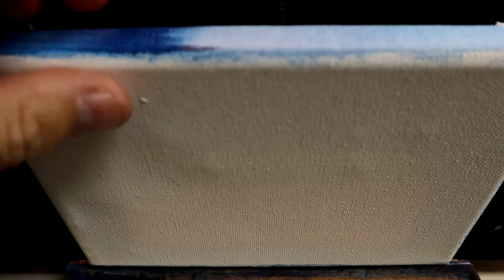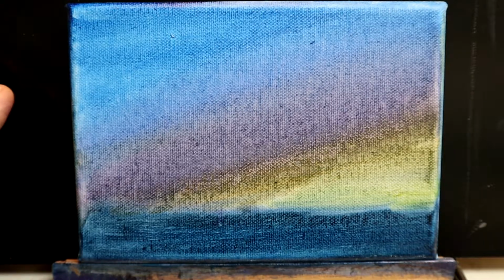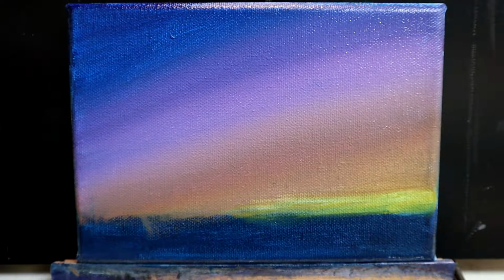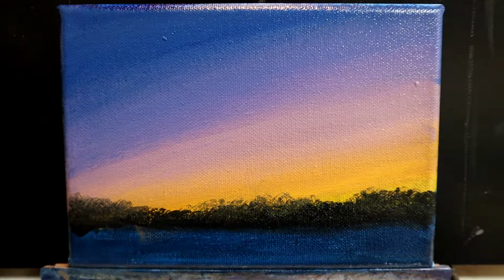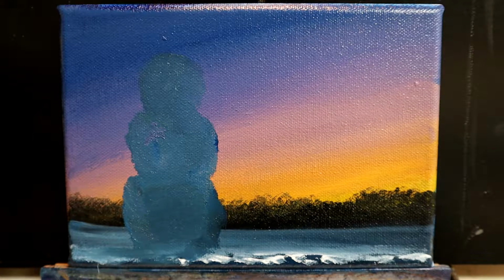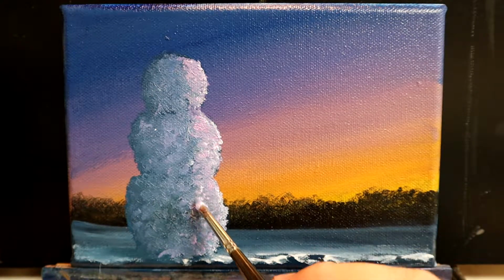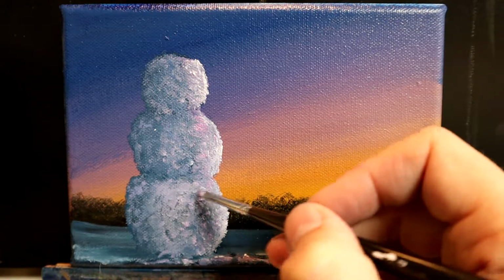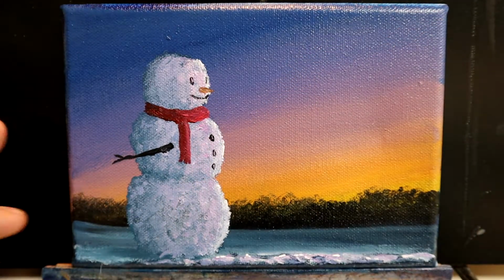Snowman and Sunset Acrylic Painting Full Length Tutorial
This is a full length real-time tutorial of my process painting this snowman and sunset scene using acrylic paints.

Materials:
1" Flat brush
3/4" flat brush
1/4" Angular brush
liner brush

Acrylic Paints:
Titanium White
Permanent Red
Medium Yellow
Permanent Black
Yellow Ochre
Phthalo Blue
Raw Umber